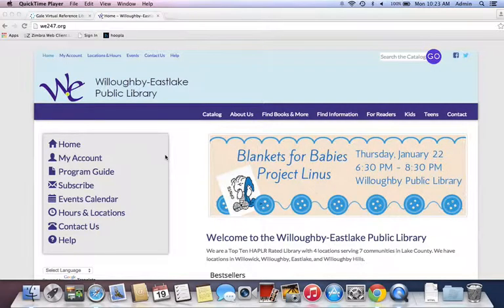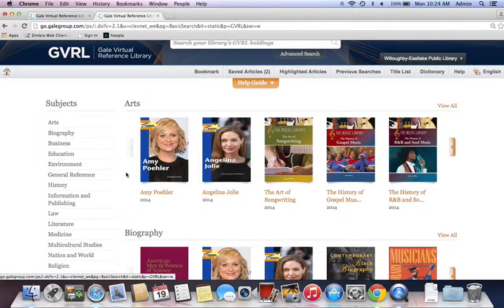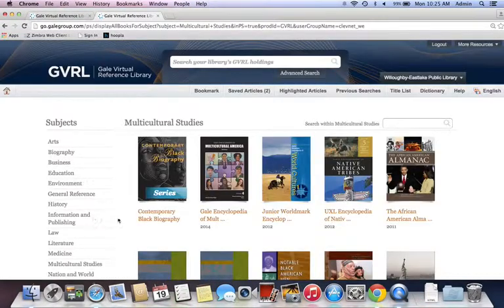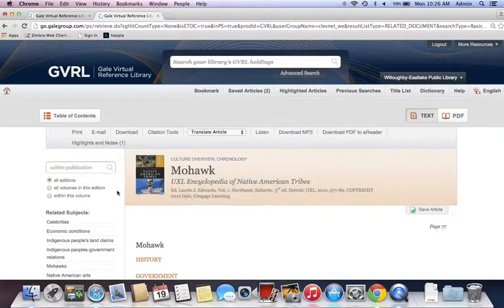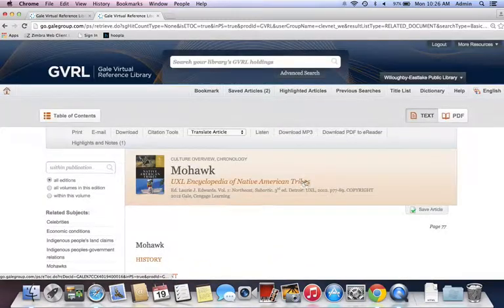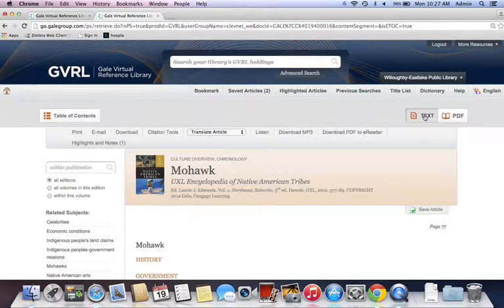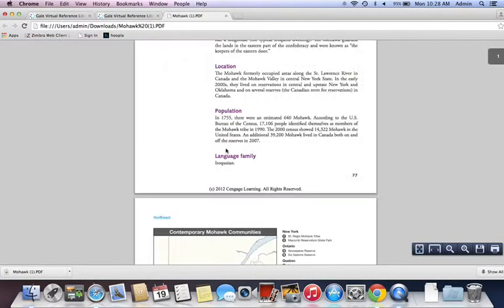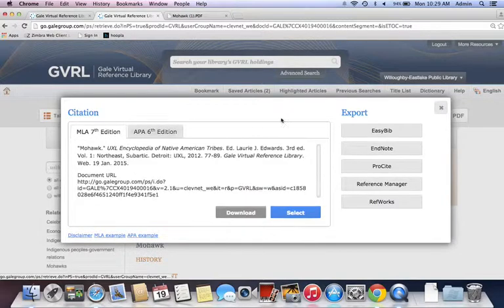Gale Virtual Reference Library - Finding Articles - Tutorial